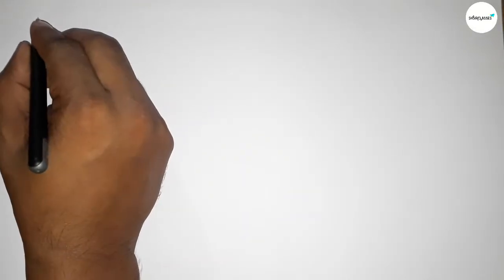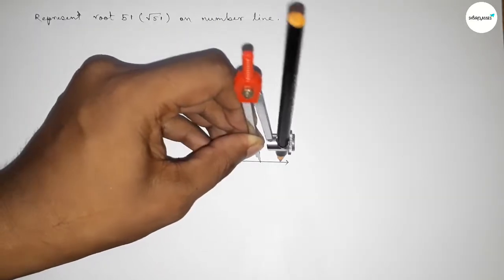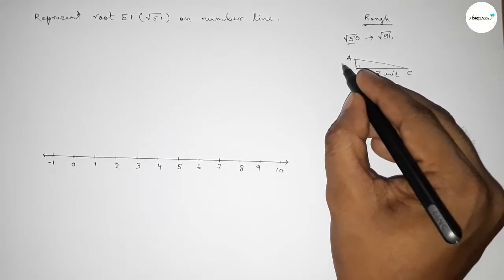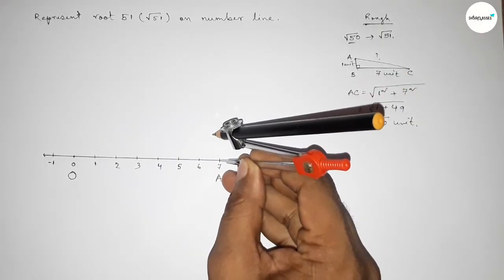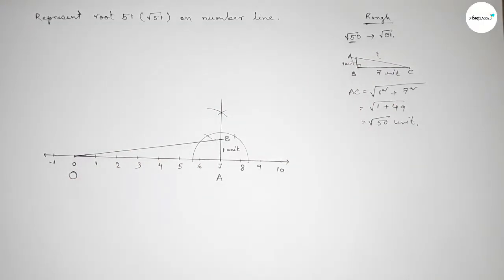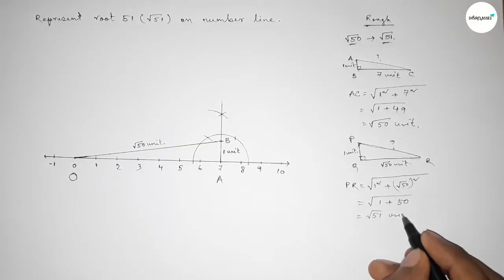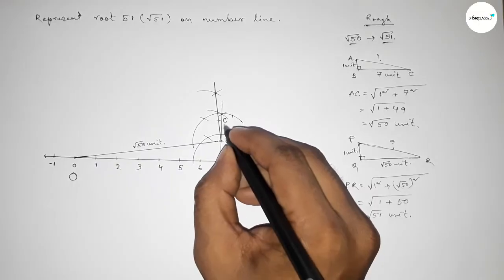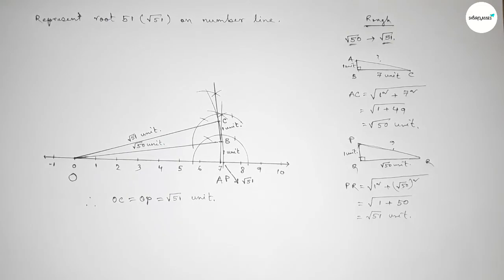How to represent root 51 on number line. shsirclasses.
In Easy Way how to represent root 51 on number line. shsirclasses. Real Numbers. Geometrical Construction.